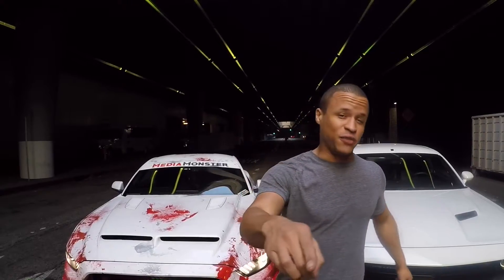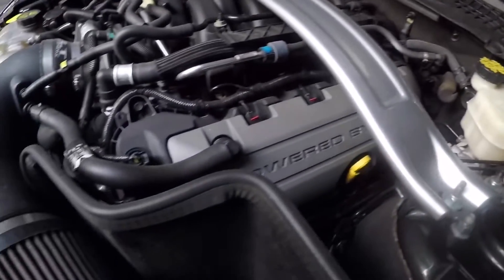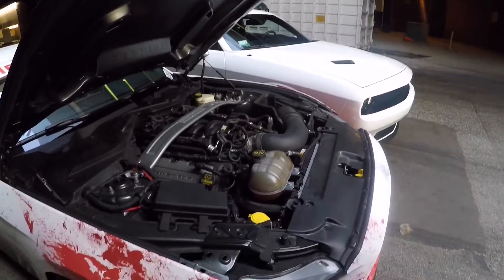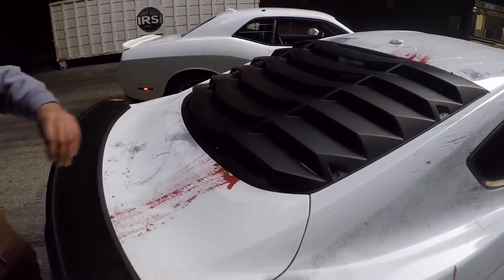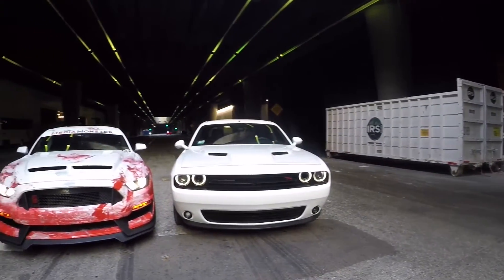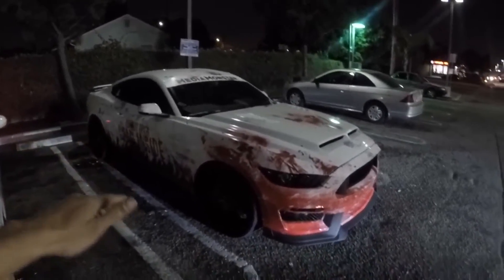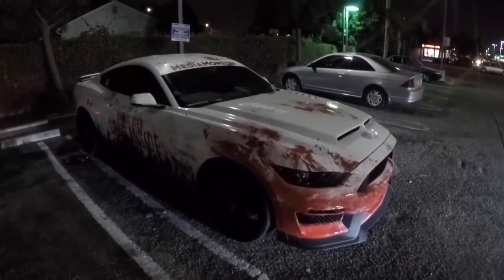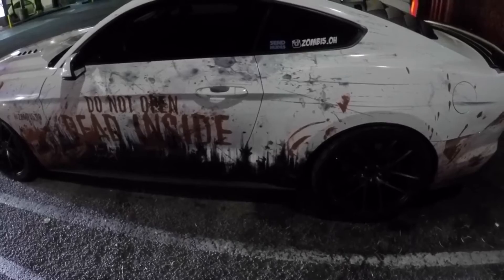BOLT ON Mustang GT 5.0 vs STOCK Challenger RT | STREET RACE!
In this video, we explore a Full Bolt-on 2015 Ford Mustang GT 5.0! I also got a chance to race my completely stock 2015 Dodge Challenger RT against it!

Follow the owner on instagram @zombi5.oh.

My Equipment:
GoPro Hero 4
GoPro Accessory Kit